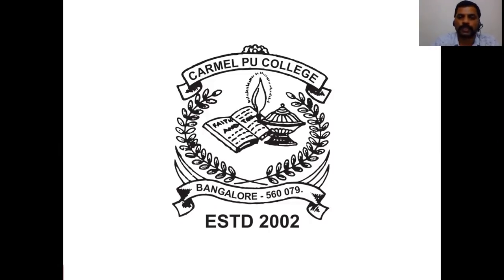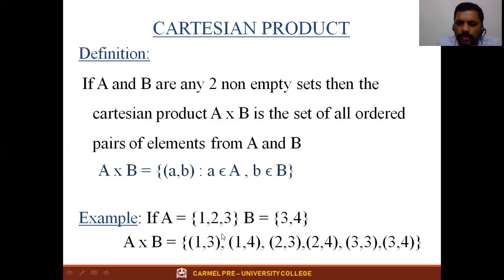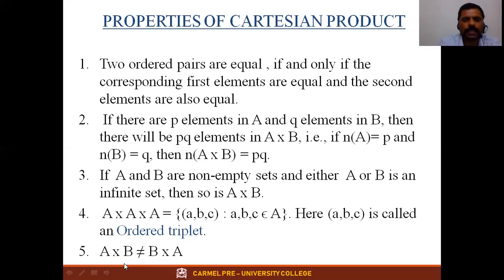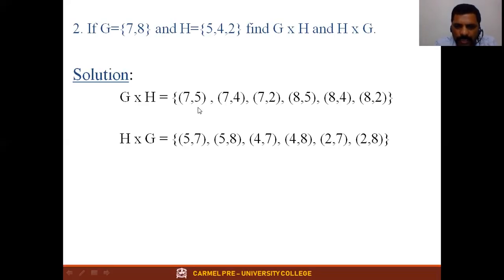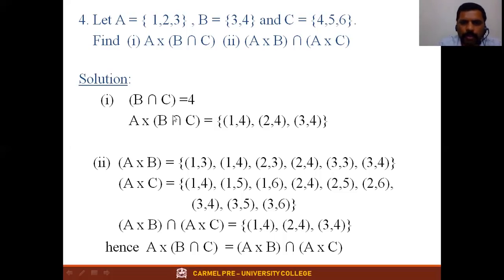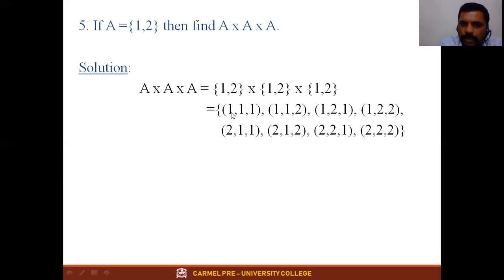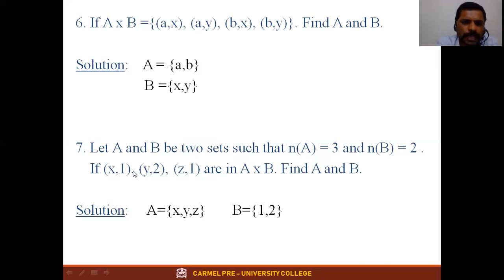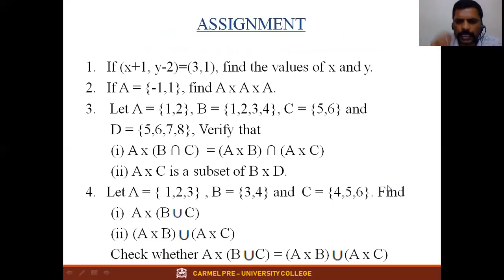21-9-2020 : MATHEMATICS : Chapter-2 : Relations and Functions : video 7